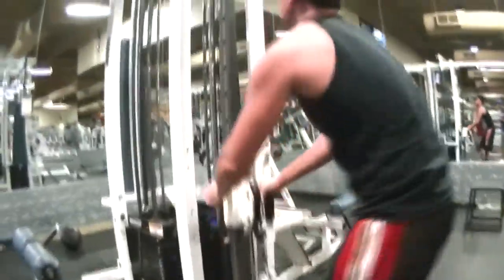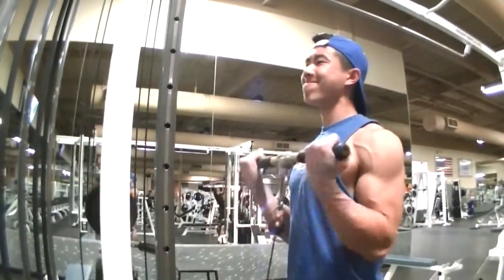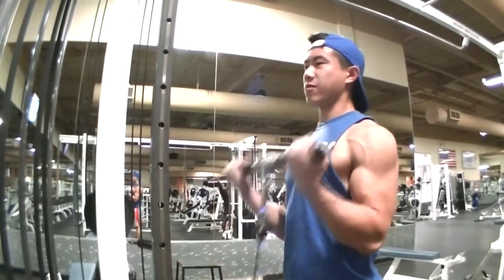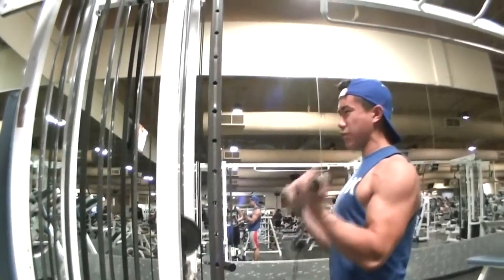Intensity Over Time - Arms and Shoulders Workout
Sorry about the late upload. I planned on uploading this video on Dec 20 but my computer was having technical difficulties. Nevertheless, I hope you guys enjoy this video. I've got more exciting videos coming soon.